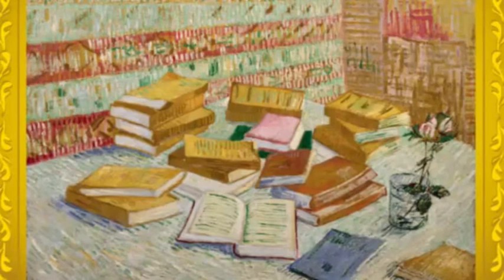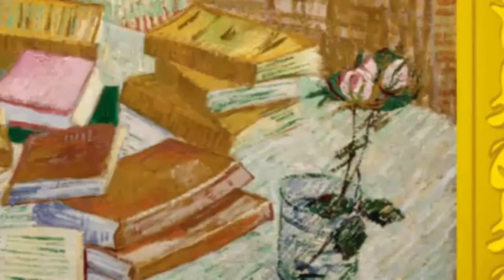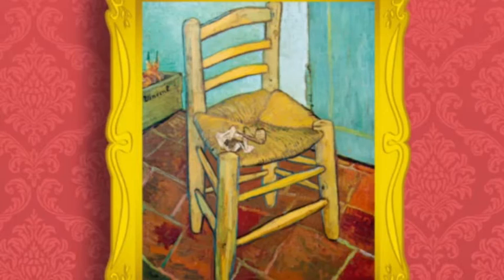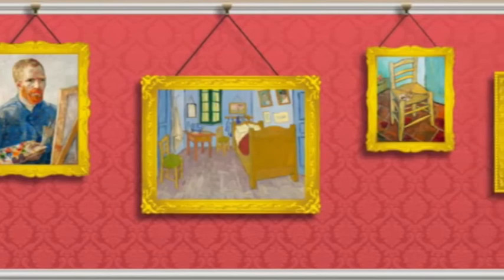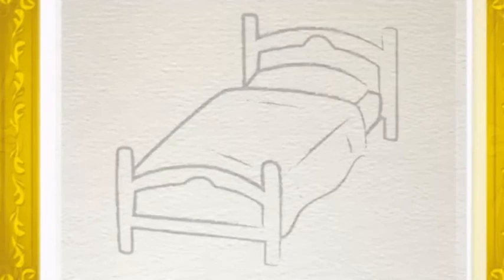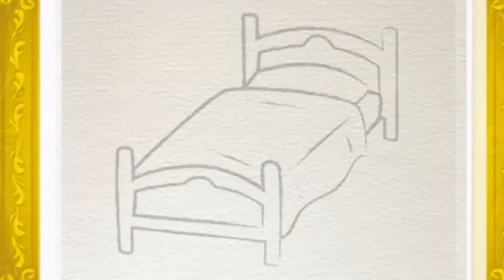Daisy, Robin and Me B OUP U1 Pictures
Oxford University Press Daisy, Robin and me B U1 Smart topic: Pictures